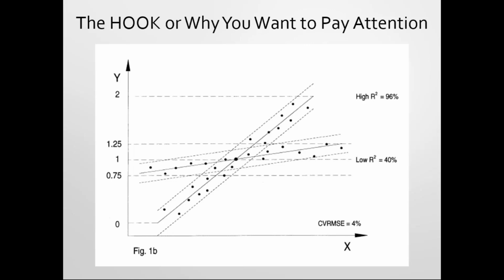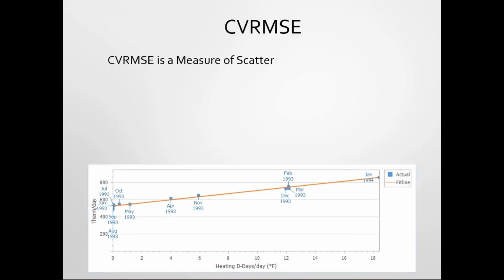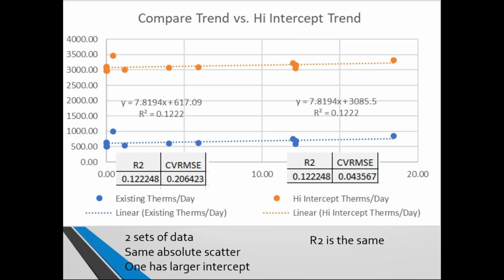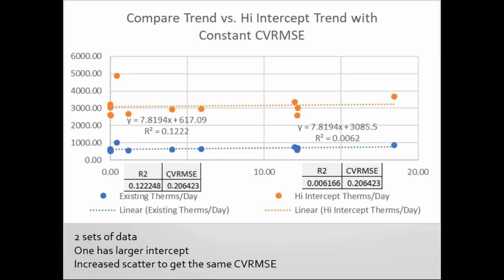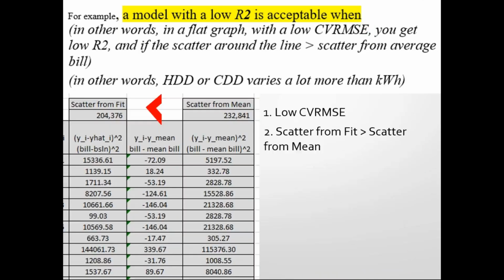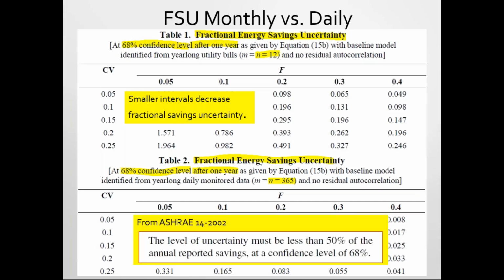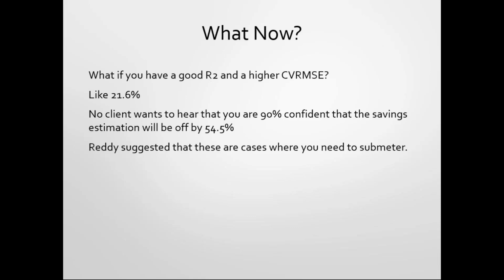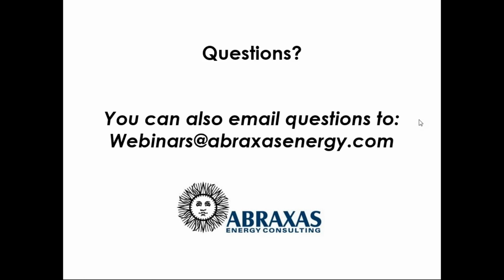16. More on Statistics: CVRMSE, R2, Confidence Intervals, Uncertainty and All the Rest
John Avina (P.E., CEM, CEA, CMVP, CxA), President of Abraxas Energy Consulting, compares the R2 and CVRMSE statistical indicators in Option C M&V.